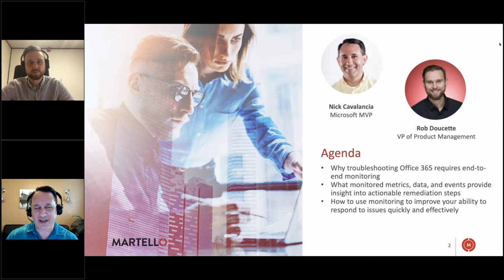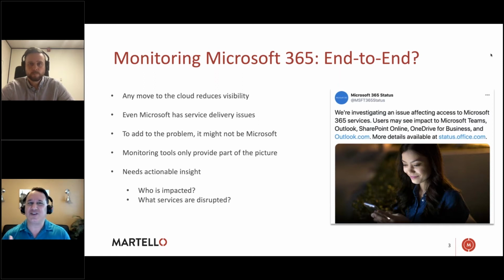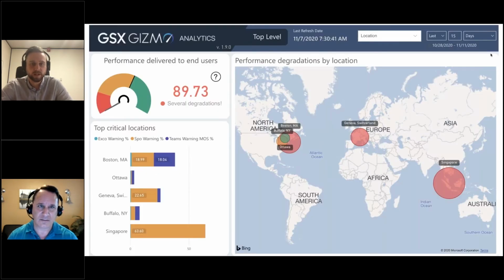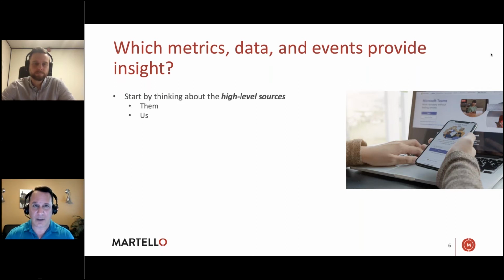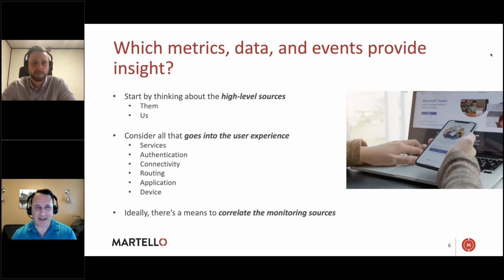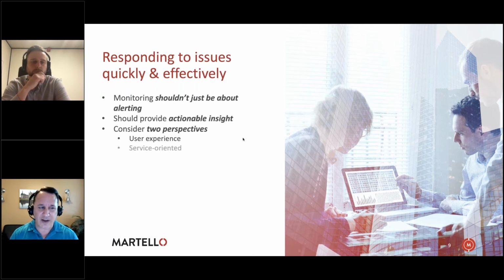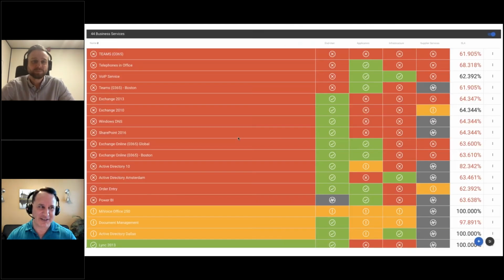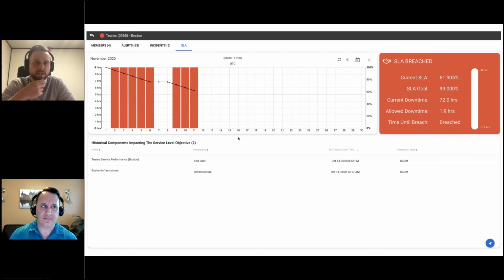Troubleshooting Microsoft 365 End to End: Turning Interruption into Insight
How should you approach monitoring and troubleshooting Microsoft 365 so that you are the first to know of problems and have the tools at hand for quick remediation?

Watch Microsoft Cloud and Datacenter MVP, Nick Cavalancia, and Martello VP of Product Development, Rob Doucette as they discuss how to troubleshoot SaaS applications like Microsoft 365 with end-to-end monitoring.

0:00 - Introductions with Nick Cavalancia
2:52 - Why troubleshooting Office 365 requires end-to-end monitoring?
12:56 - What monitored metrics, data, and events provide insight into actionable remediations steps?
21:07 - How to use monitoring to improve your ability to respond to issues quickly and effectively?
32:09 - Q&A
41:38 - Next Steps